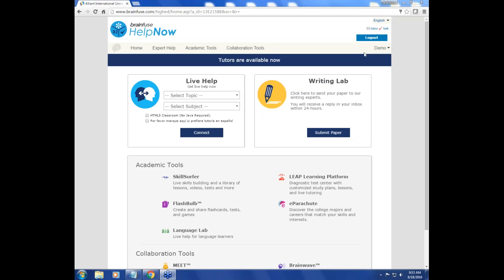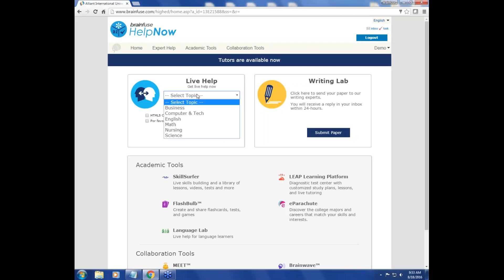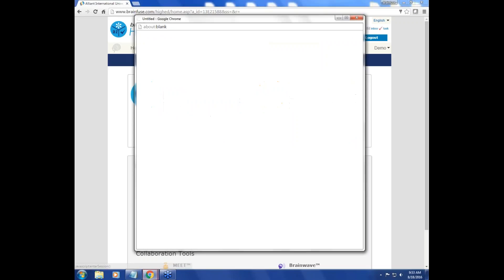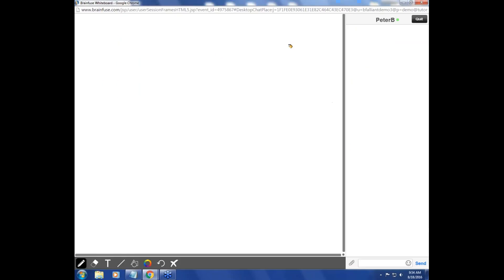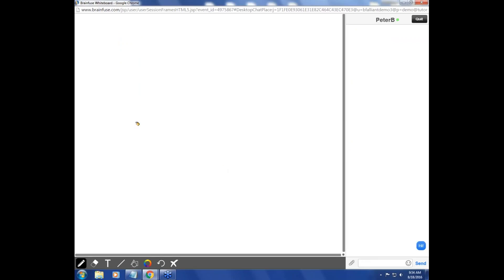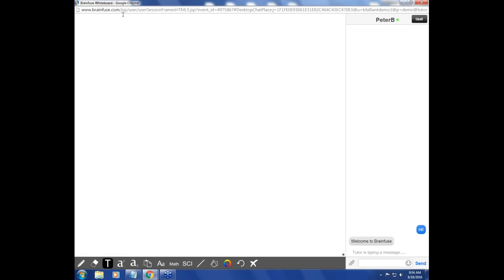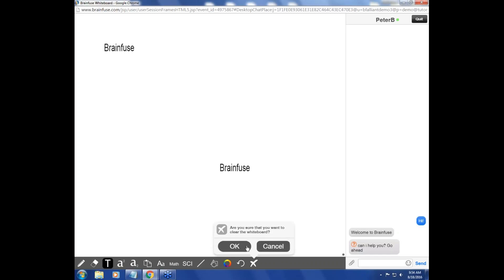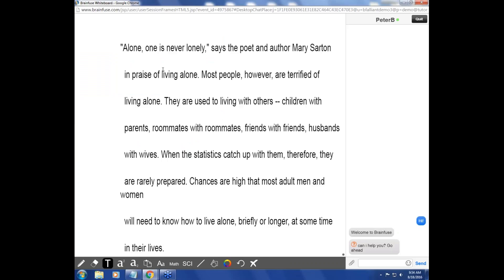BRAINFUSE Writing Tutoring Demo 01 - Shared online white board